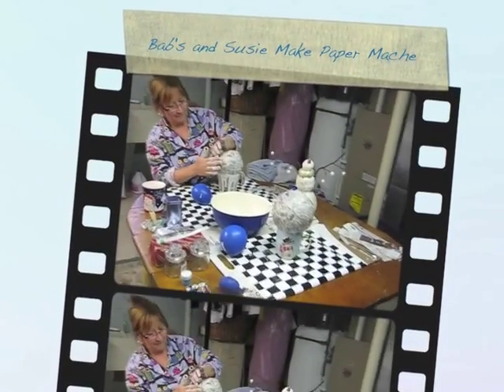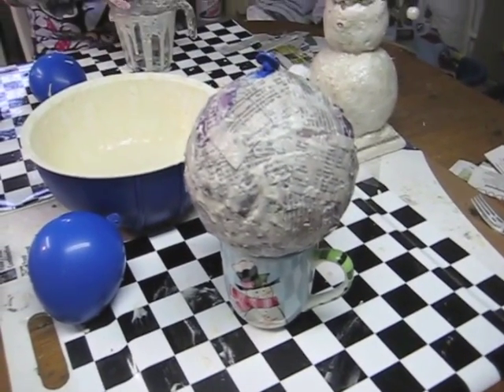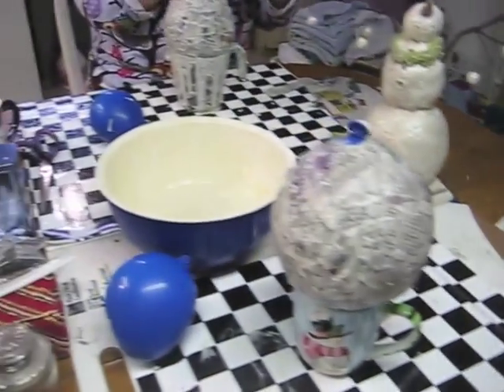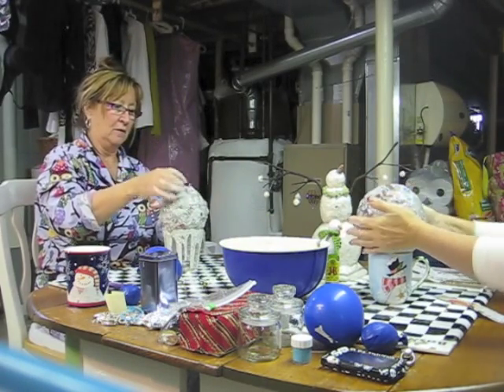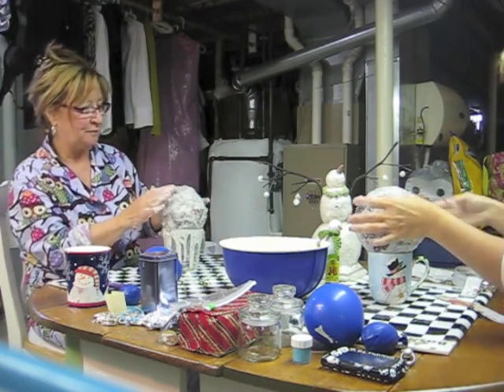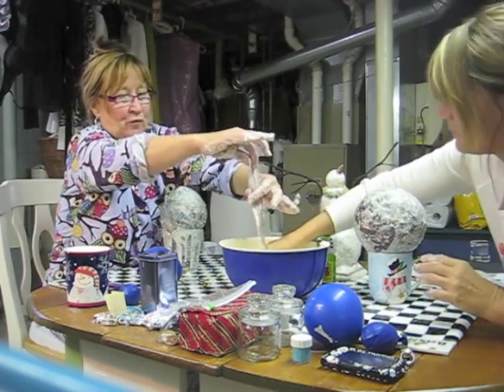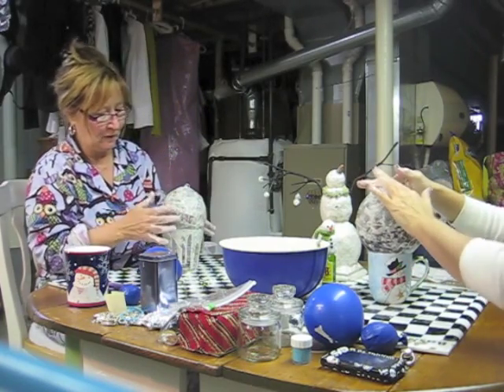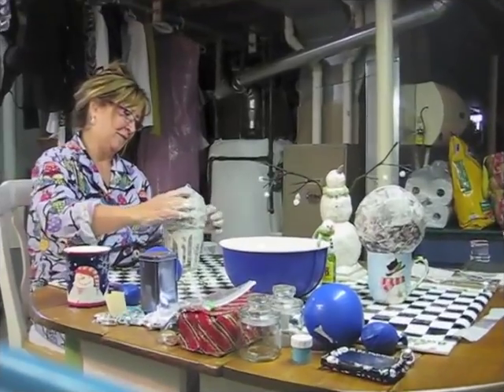Bab's and Susie make Paper Mache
My friend and I wanted to make a snowman like the one she paid $32 for. I thought about doing it with paper mache and decided to film it.